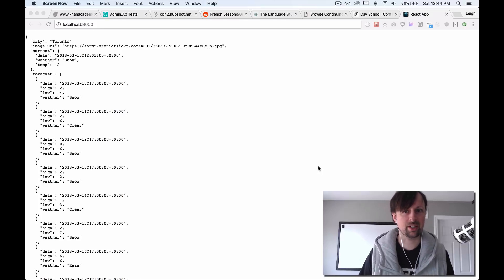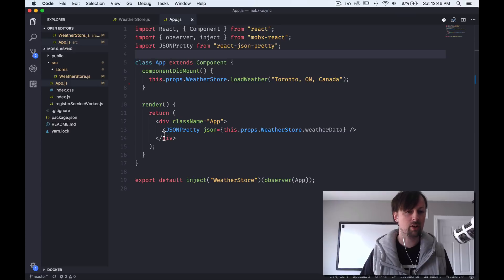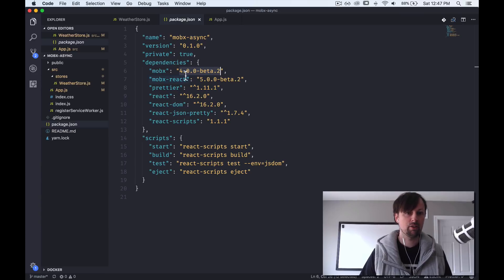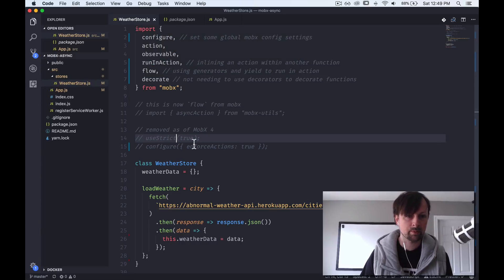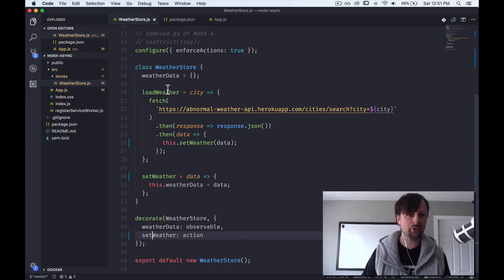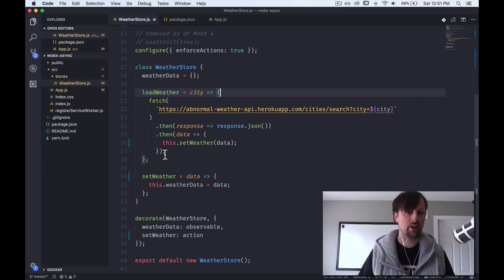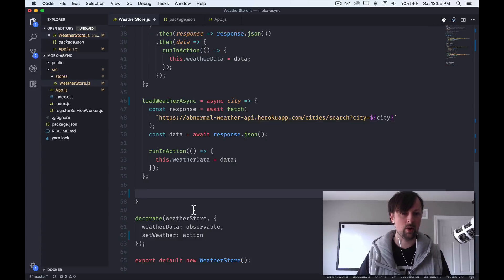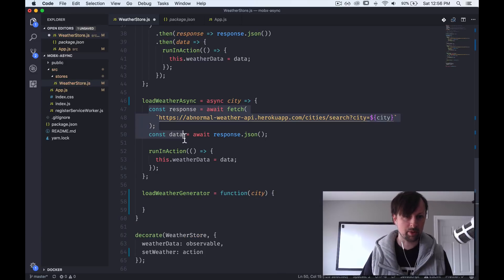Async in MobX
4 ways to do Async code in MobX. We'll cover MobX 4, but show how it would be done in MobX 3.

In the final release of MobX 4, `flow` is no longer a decorator function. Refer to my article above on an example of how to use flow... you simply wrap your function with the flow function:
myFunc = flow(function*() { });